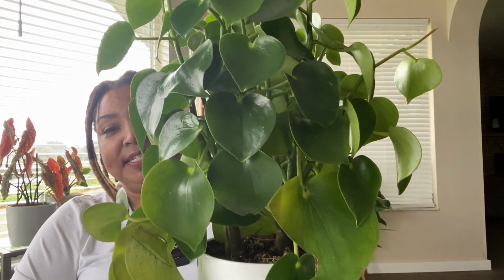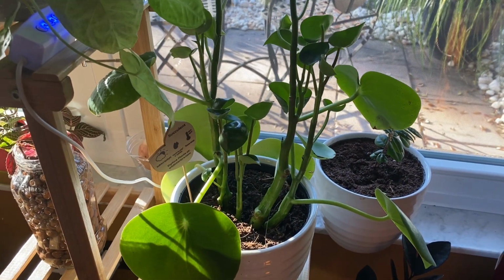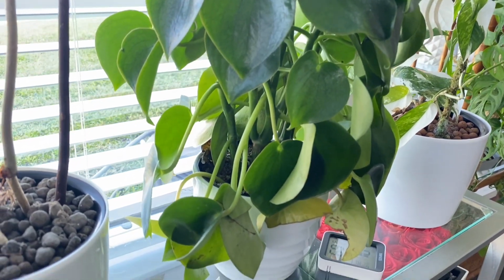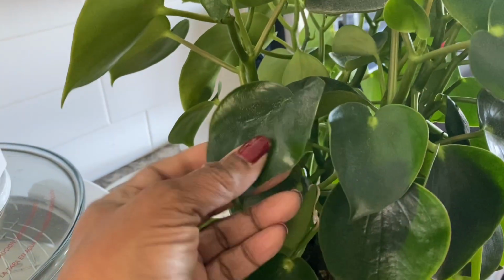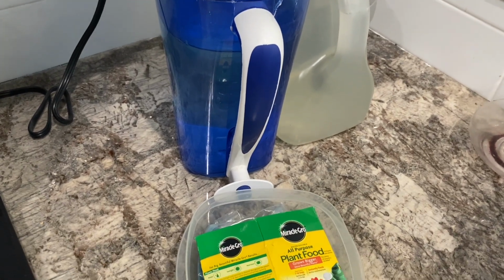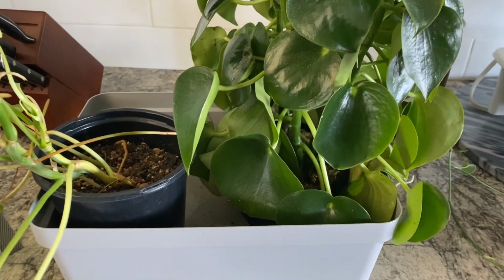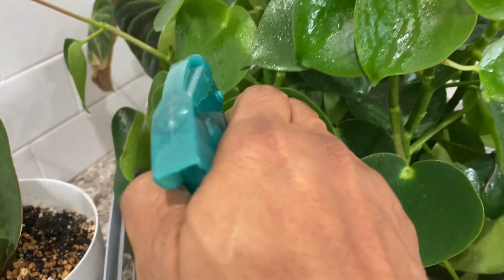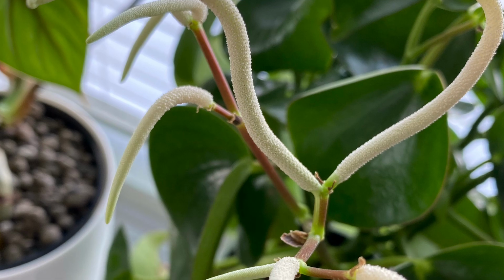Peperomia Polybotrya Care Tips Costa Farms Trending Tropicals Peperomia Raindrop House Plant Care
In this video I share with you my house plant care tips for growing a Costa Farms Trending Tropicals Peperomia Polybotrya, also known as Peperomia Raindrop.
Propagation Station:
8" Self Watering Pots with Meter
4" Self Watering Pots
Self watering pots with wicks
Heat Mat
Mars Hydro Grow Tent
Vivosun Dimmable Grow Light
Mars Hydro Grow Light
14X24 Wire Rack
Clip on grow light
Black Nursery Pot Trays
Square Nursery Pots
Seedling Starter Kit

Capt Jacks Pesticide
Sphagnum Moss
Thin Moss Sticks
Miracle Gro Fertilizer
Zerowater Pitcher
Heat Mat
Lazy Susan

Mini Garden Tools.
White 7" self watering pots
For Fungus Gnats & Other Pests
Vermis Terra Worm Castings
Coconut Coir Mounting Poles
Soil Moisture Meter
Black topdressing gravel/rocks
Bonide Systemic I use on all of my indoor and outdoor plants